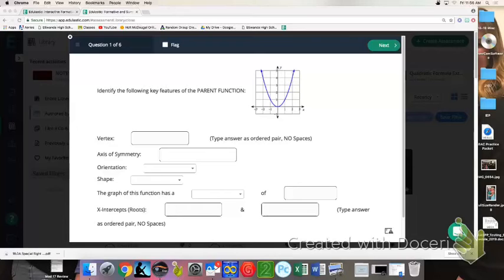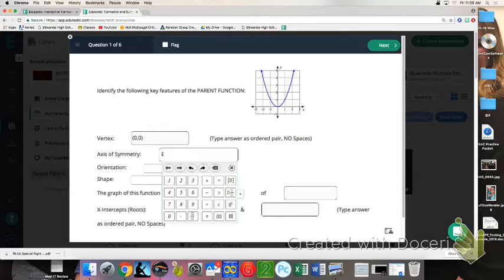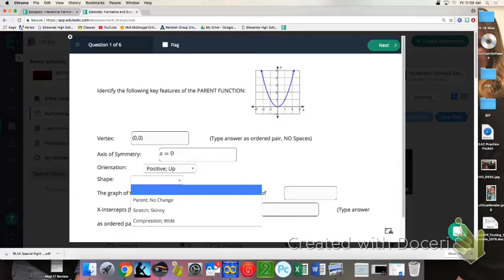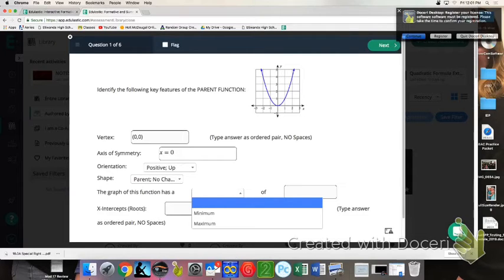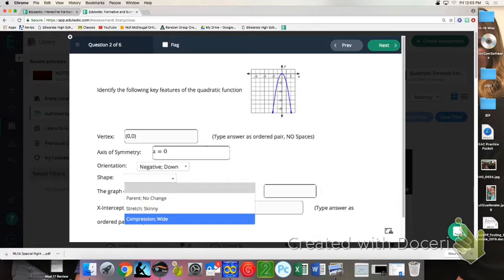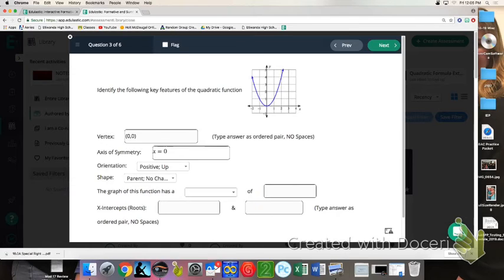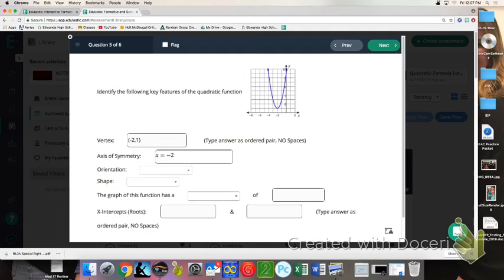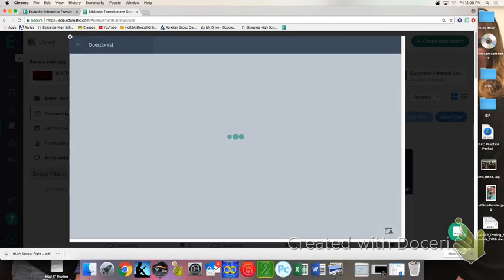Intro to Graphing Quadratics